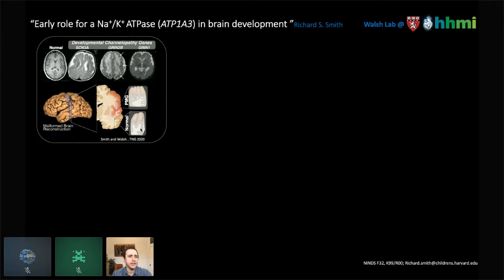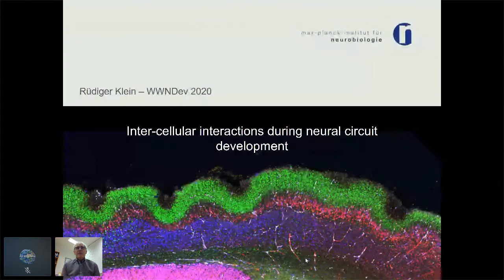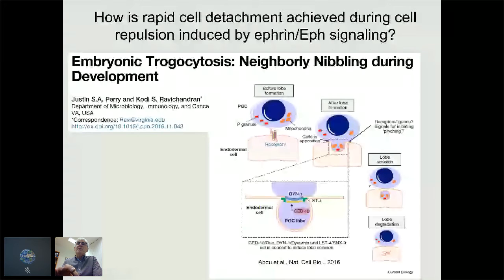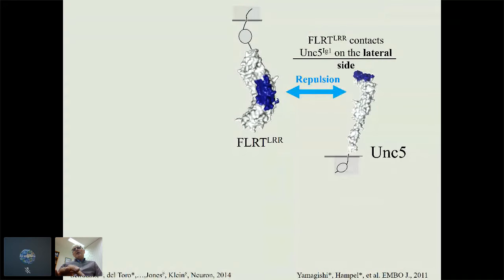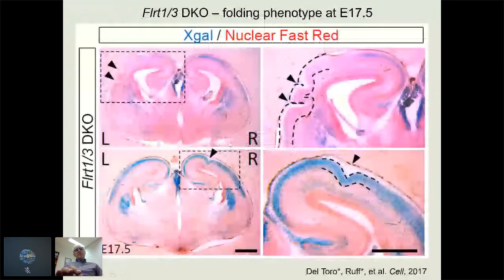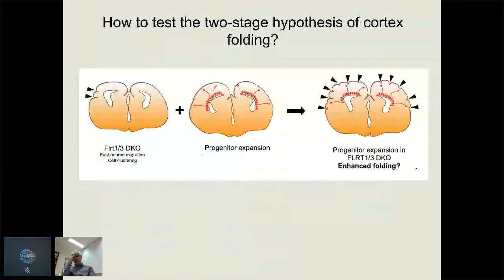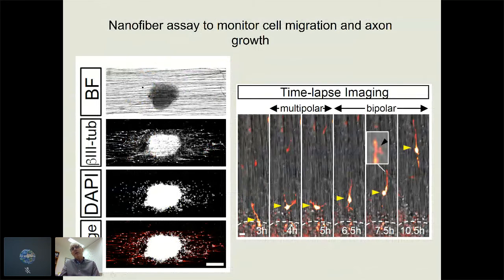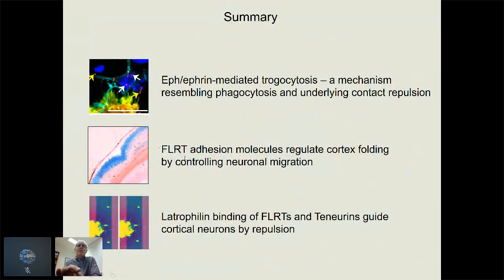Ruediger Klein's WWNDev Forum on Nov 12th 2020